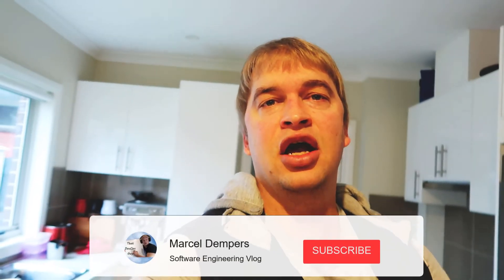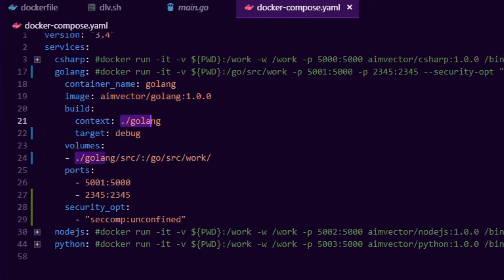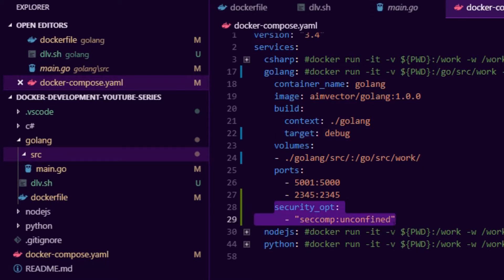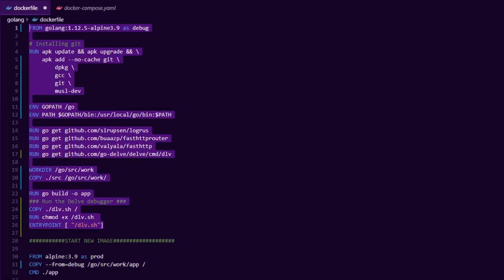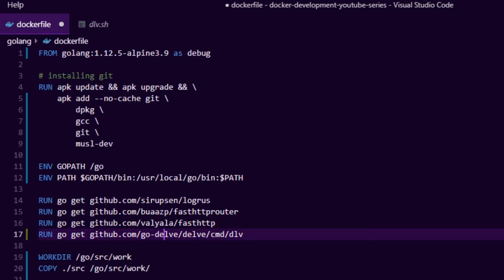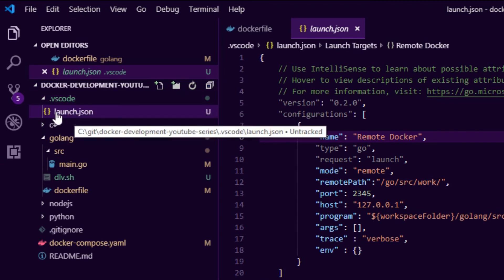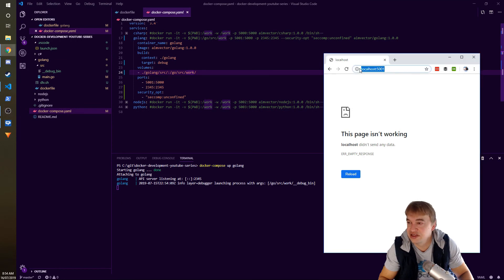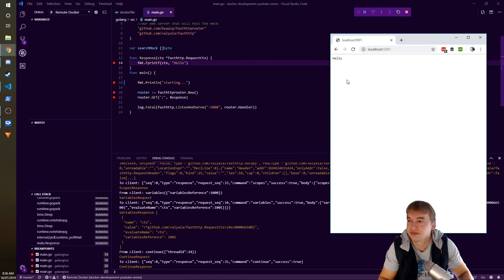Debugging golang in docker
Hey folks! In this video, I am taking you through a series on docker based development workflows. How to setup, write code, build code, debug , test and do all this inside docker containers. This helps keep development environments really clean and removes coupling of stuff on your system to the code you ship to production. Feel free to follow along, source code is below.

Track: LAKEY INSPIRED - Chill Day

Track: Jim Yosef & Elisha - Ignite